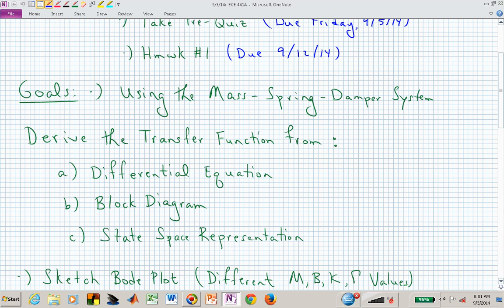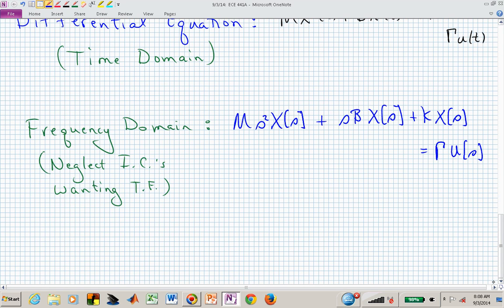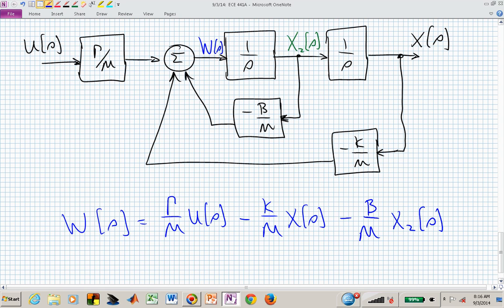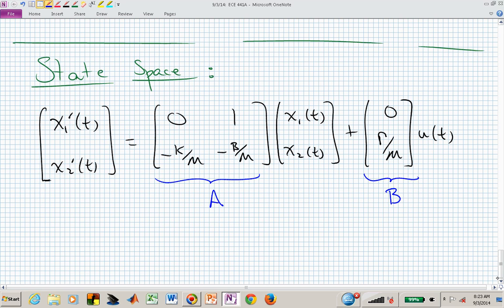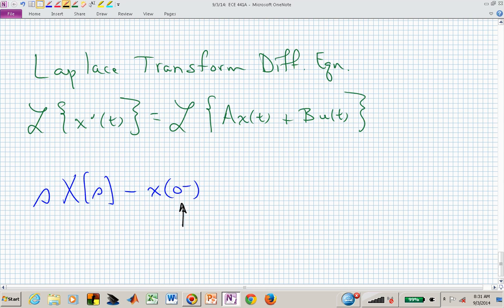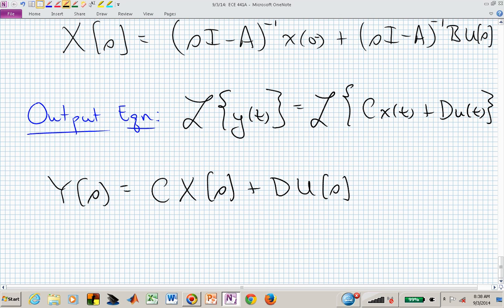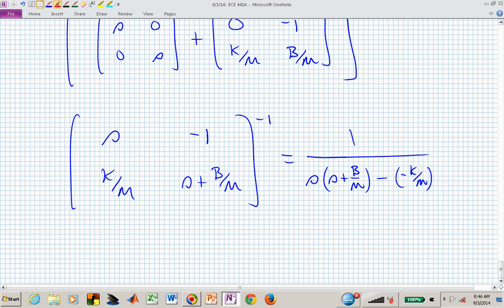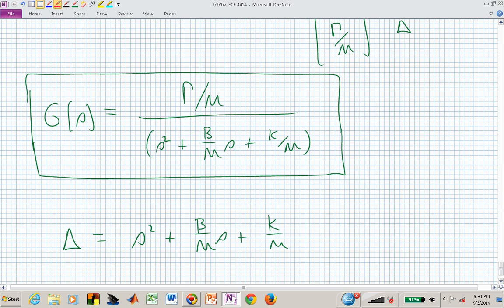ece441a_vid_1.3_09_03_2014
Video 1.3:  Transfer Function from Different System Descriptions.